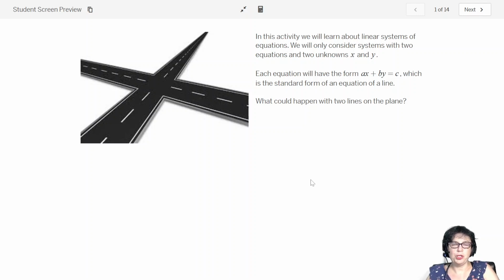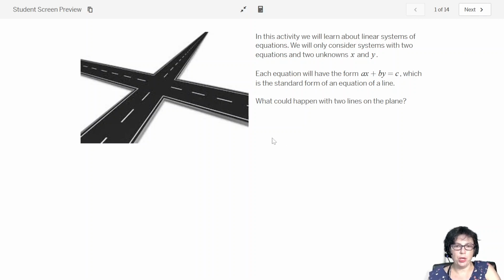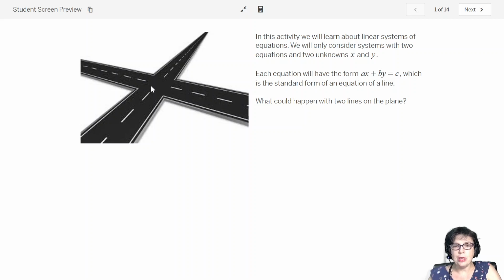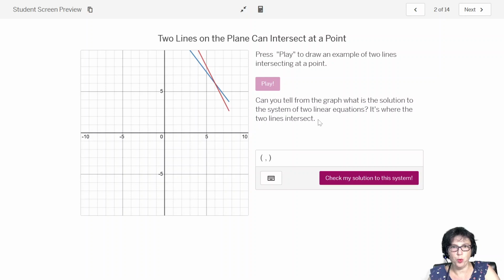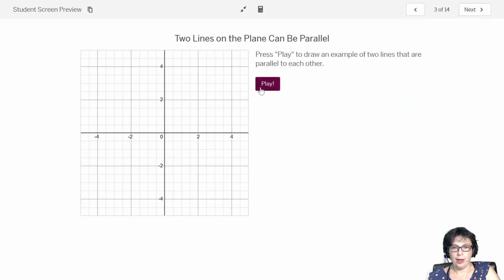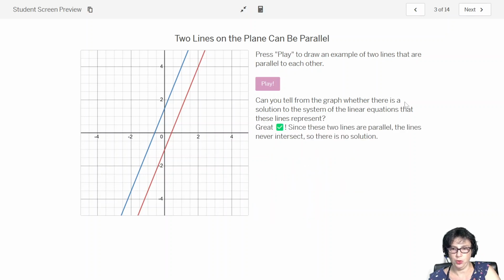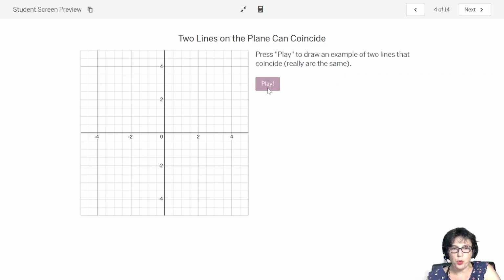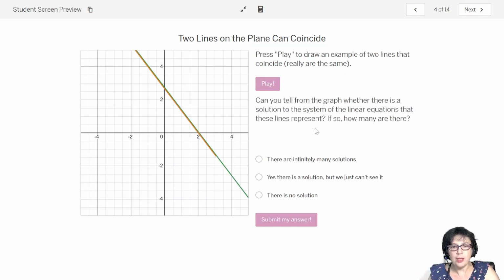Three cases of a 2x2 system of linear equations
In this video I go over three possible cases of a linear system of two equations in two variables